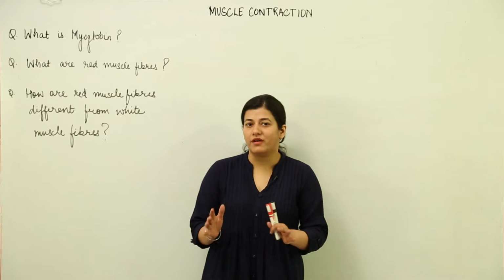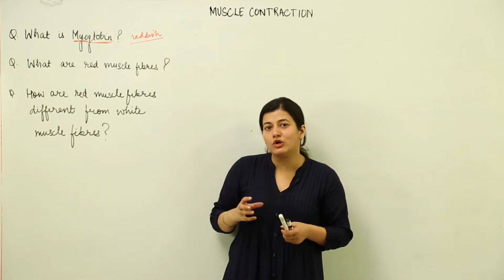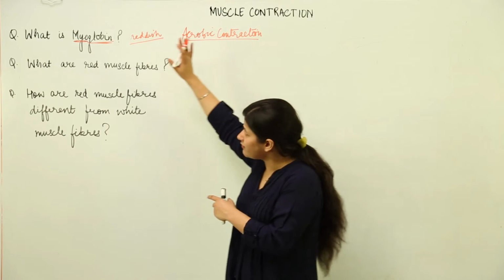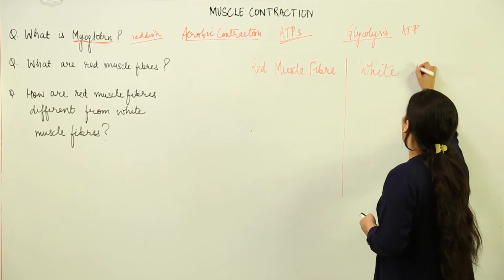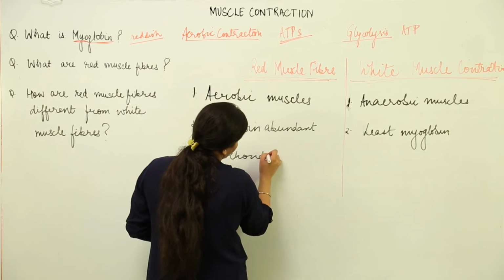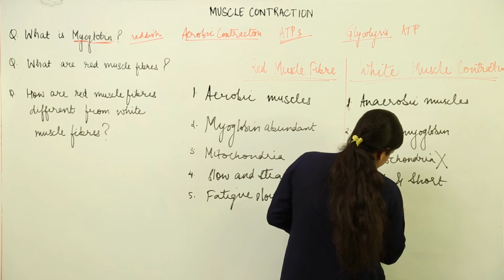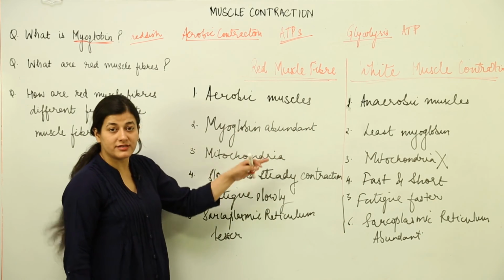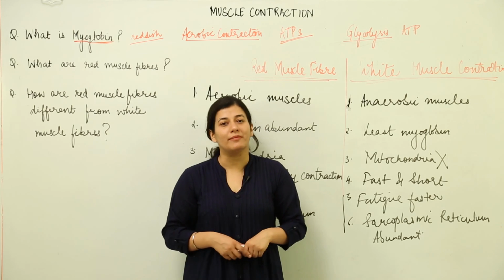Must See l Free Topic l ICSE l CLASS 11 l BIOLOGY l LOCOMOTION l red & white muscles l L53